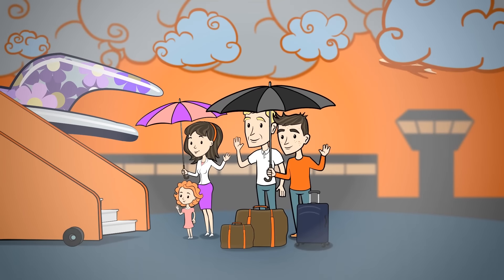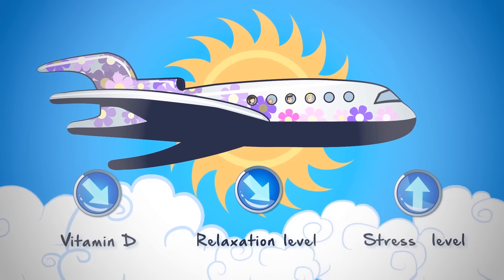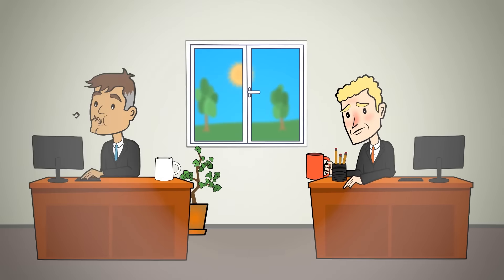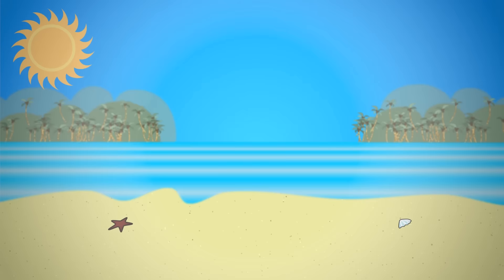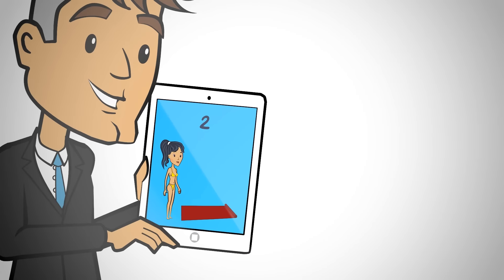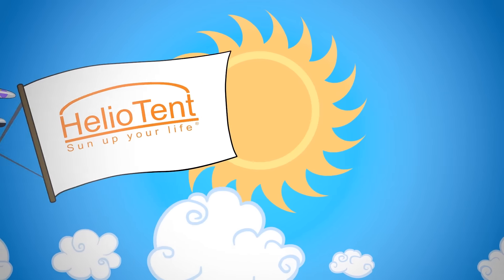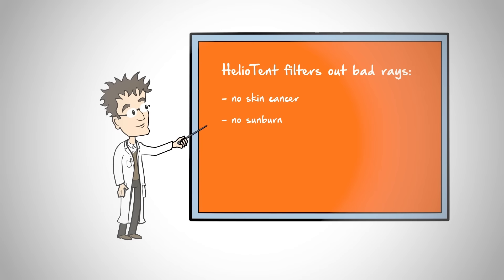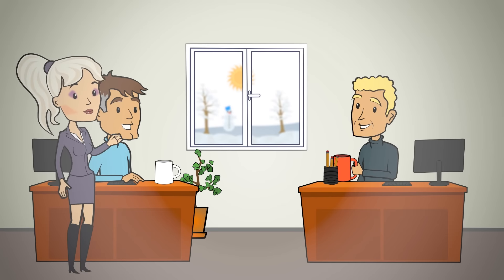Tanning- and Sun Protection Tent (EN) - Explainer Video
The healthier Sun Shade
Explainer Video about the sunshade and tanning tent and the easy way to enjoy the healthful benefits of sun without dangerous sun rays, all over the world. In this convienient shelter the user can bask in sun with peace of mind. The major causes for skin cancer, sunburn, allergic reactions, permature skin aging, production of free radikals, sweating etc. are filtered out high efficient, while health beneficial and tanning sun rays pass.